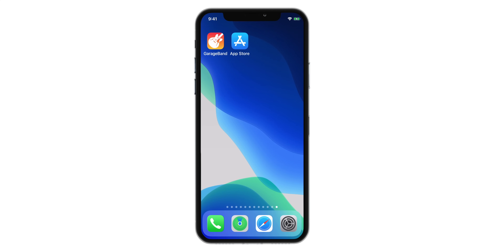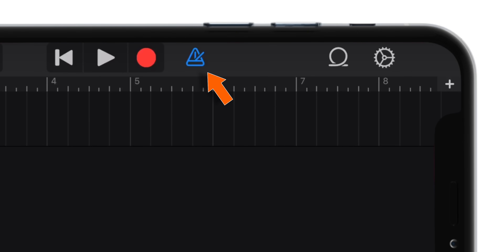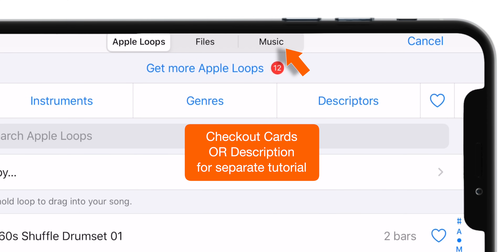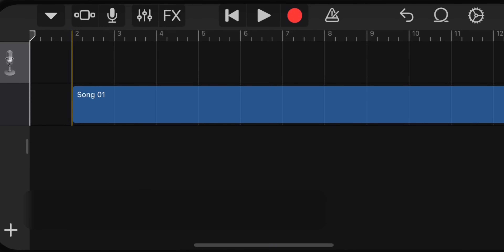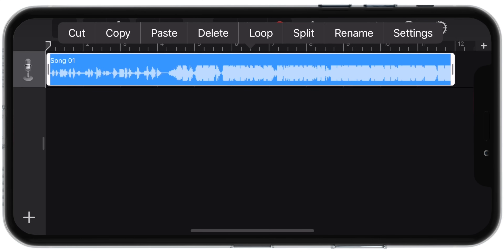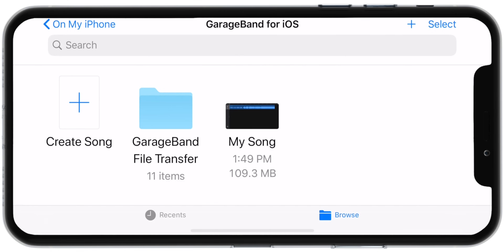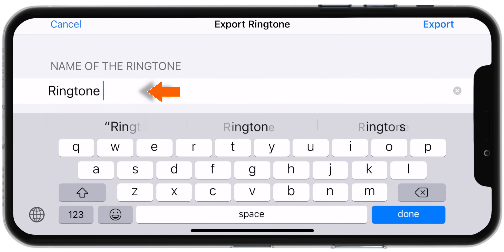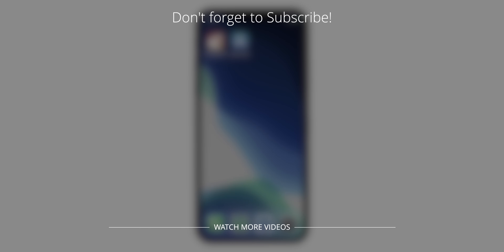Make Ringtone For iPhone Using GarageBand - 2020 [Easy Method!]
Learn how to make Ringtone for iPhone using GarageBand, in this tutorial. Since the GarageBand layout is updated recently, this video will help you to change ringtone on iPhone using updated GarageBand. You can set any song as a ringtone on iPhone using this tutorial. So, if you’re wondering how to change ringtone on iPhone without iTunes? Here is the solution. Download GarageBand app and make Ringtone for iPhone using GarageBand with this step-by-step tutorial.

So, I hope this video helps you to know how to make Ringtone for iPhone using GarageBand.

➤ GarageBand by Apple [Official download link]

➤ Follow this tutorial if you don’t find Music option OR don’t have any song on your iPhone:

➤ How to make Ringtone for iPhone using GarageBand?

⏳Timestamp – 0:12
STEP 1: Firstly, download the GarageBand app from the App Store. Link is given above.

⏳Timestamp - 1:06
STEP 2: Now follow the video instructions and you should reach a point where you need to define ringtone length. Here, make sure you change number to 12 which will give you a ringtone of around 30 seconds.

⏳Timestamp – 1:23
STEP 3: Now at this points, if you can’t find the Music option, don’t worry. Checkout another tutorial on the channel [link above].

⏳Timestamp - 1:40
STEP 4: Now, if you don’t have song on your iPhone, you can add it through iTunes. You can checkout the separate tutorial [link above].

⏳Timestamp - 2:50
STEP 5: Now follow the video instructions and make sure you keep the volume level high before exporting your song.

⏳Timestamp - 4:34
STEP 6: You can find your ringtone under Settings – Sounds & Haptics -- Ringtone.

And that’s how you can make Ringtone for iPhone using GarageBand!

➤ CREDITS: 🙏🏼

➤ ABOUT ME: 😺

Thank you for visiting the channel. Hope this how to make Ringtone for iPhone using GarageBand tutorial helps.